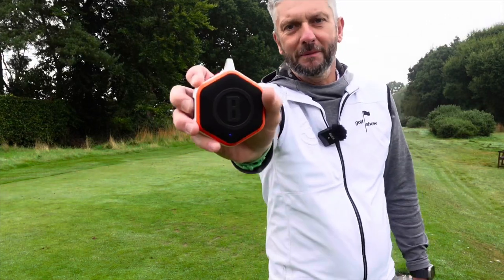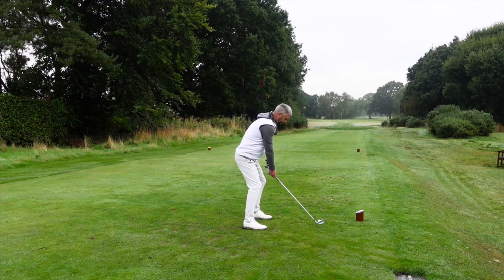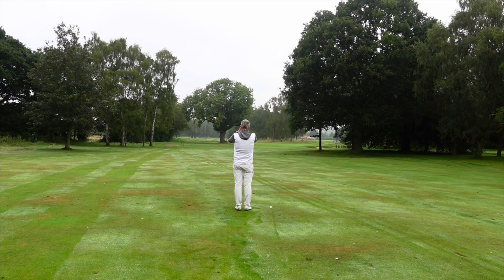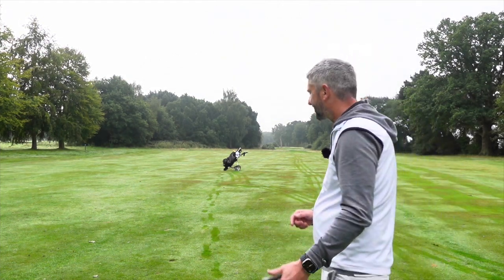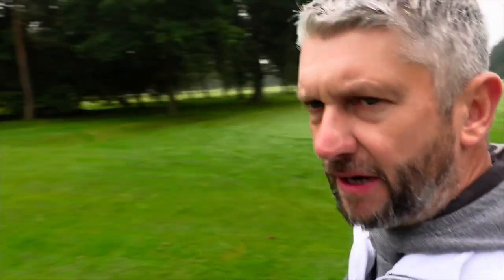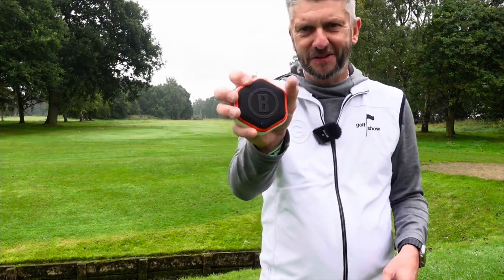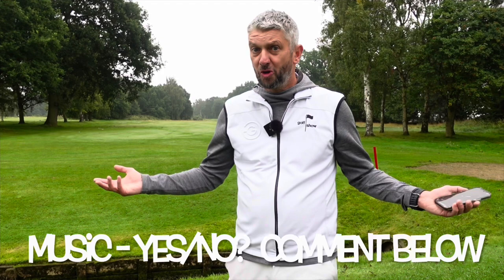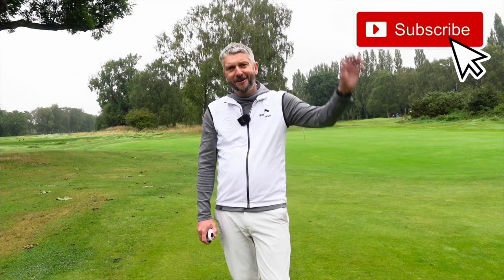Bushnell Wingman Mini - GPS & Bluetooth Speaker Review - The GOLF SHOW - EP 139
Hi everyone!

In this episode he reviews the Bushnell Wingman Mini. It is an audible GPS device with built-in Bluetooth Speaker.

After reviewing the accuracy of the GPS, Paul tests the Tech and also Bushnell's App.

Music on the course is VERY controversial, will this be a Hit for Paul?

We hope you enjoy watching this episode as much as we did making it.

KEEPING IT REAL:

Golf Show is 100% independent and not paid or endorsed by any product or manufacturer.